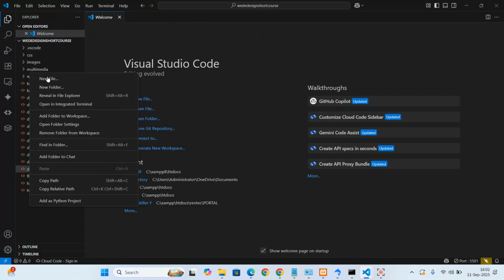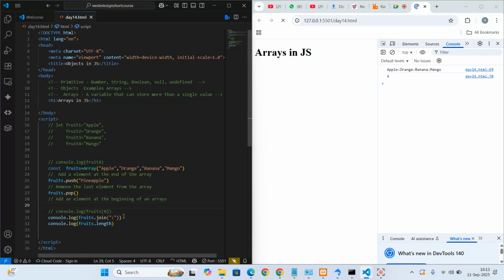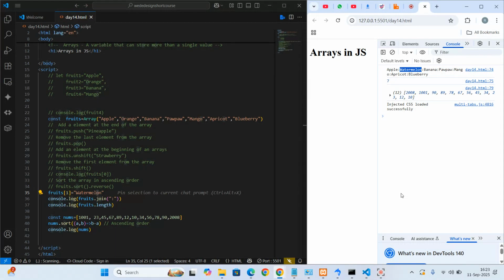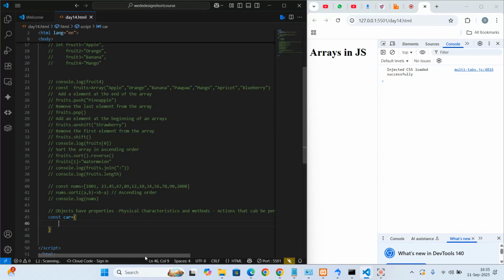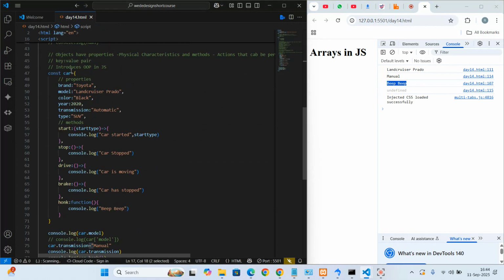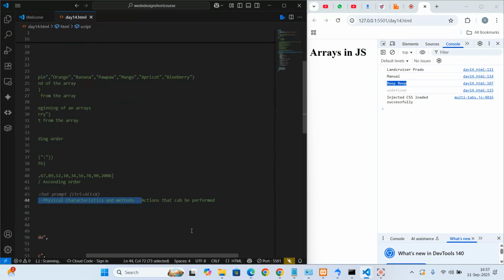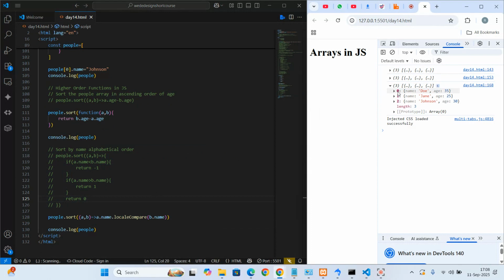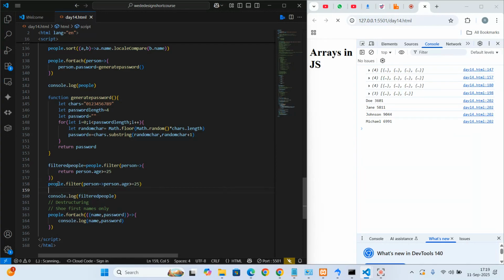Webdesign Short Course JS05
In this video, we discuss object data types i.e. arrays, array methods.
We also discuss object and Higher Order Functions